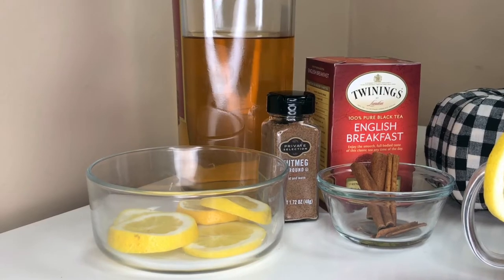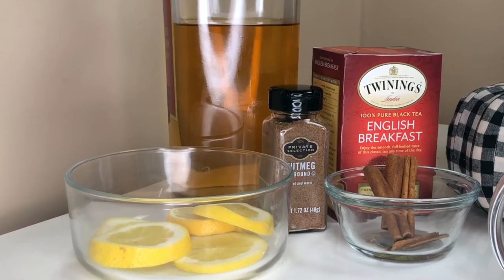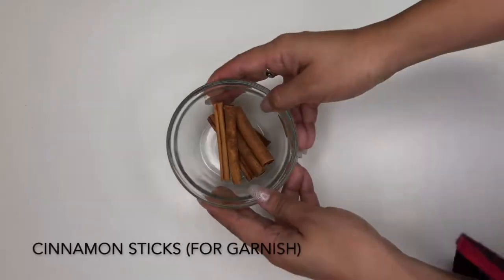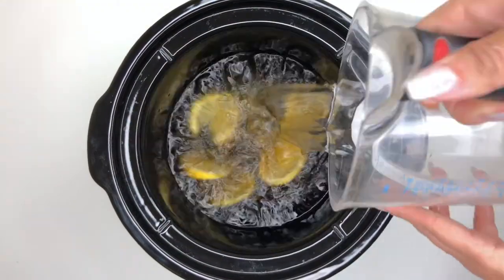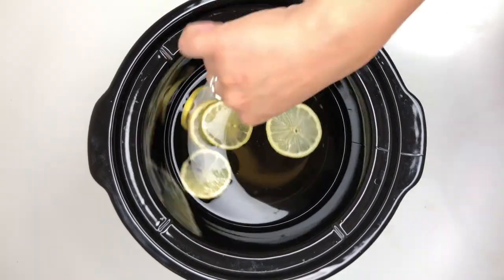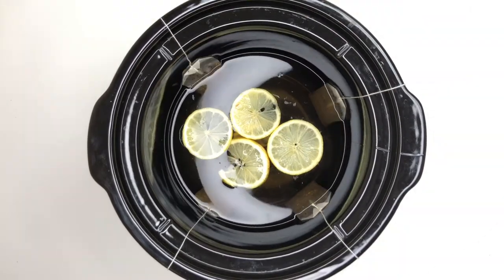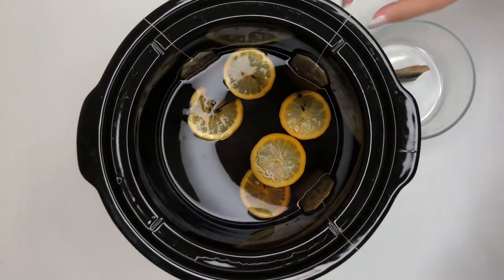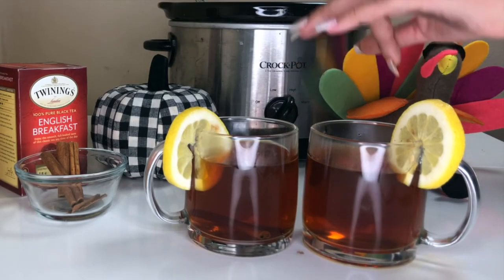Crockpot Hot Toddy Tutorial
Warm and toasty and just in time for winter, the Hot Toddy is a classic hot drink and it is very simple to make. The basic recipe requires only a base liquor, honey, lemon, and tea.

The following recipe yields about 13 (4 oz servings) and most of these ingredients you have right in your kitchen or can easily find at your local grocery store.

YOU WILL BE NEEDING THE FOLLOWING:
--  2 1/2 cups of Whiskey
--  6 tablespoons of agave honey
--  One lemon, thinly sliced. Set aside some lemon slices for garnish.
--  4 English tea bags
--  4 cups of water
--  Cinnamon sticks for garnish
--  Pinch of nutmeg for garnish